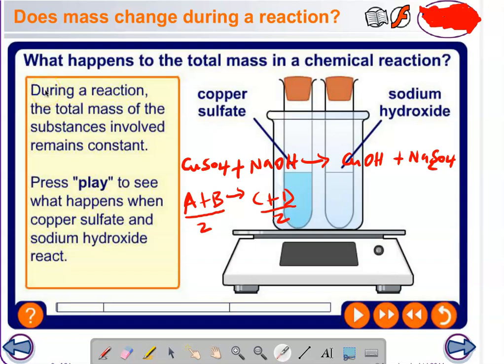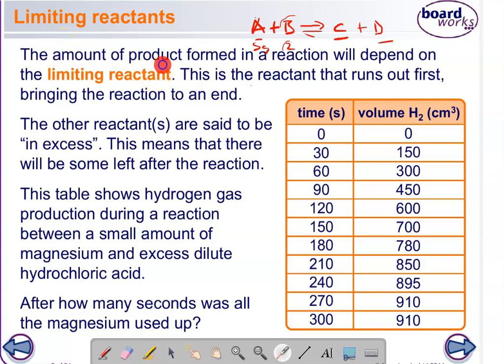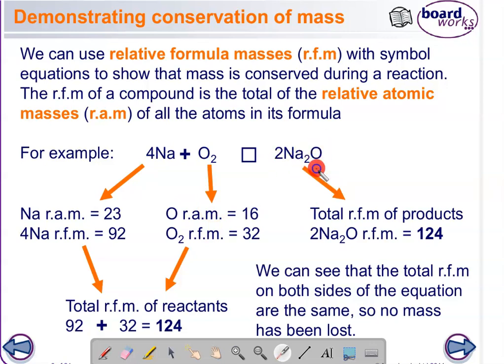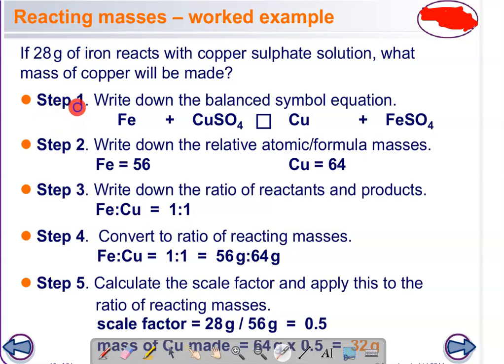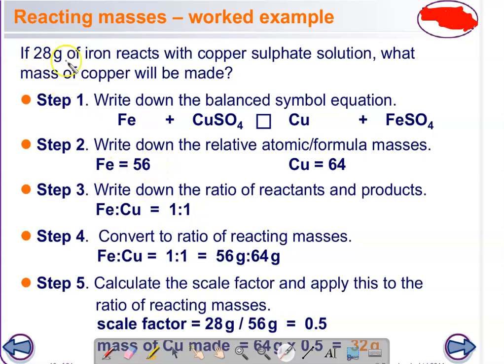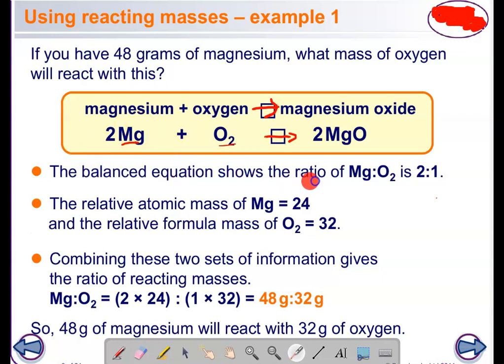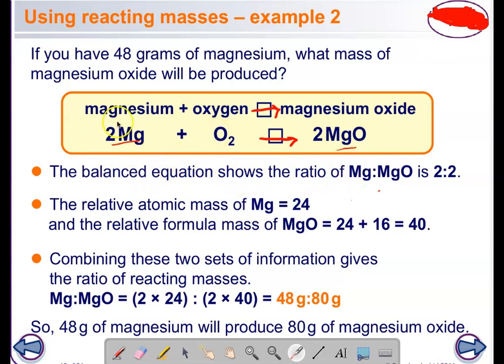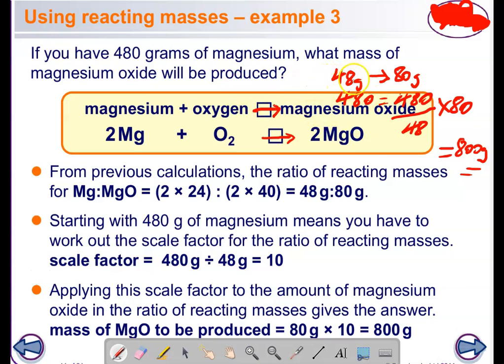Conservation of Mass and calculation of Reacting Masses